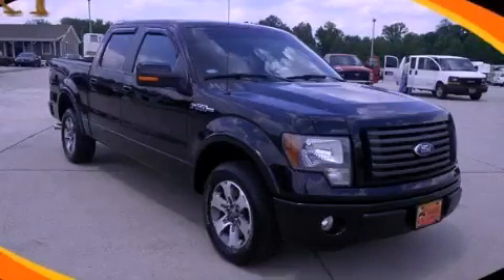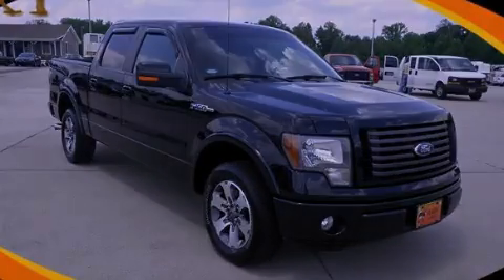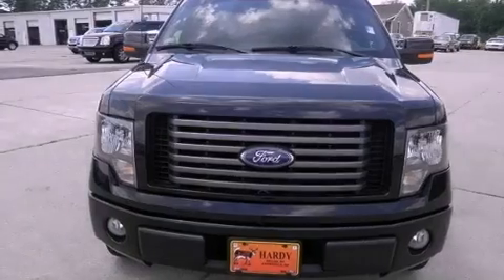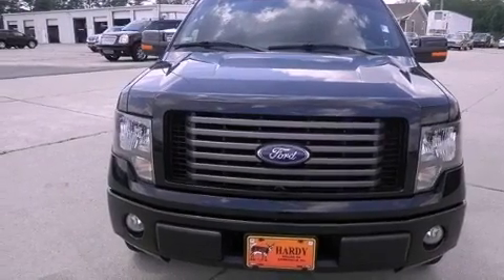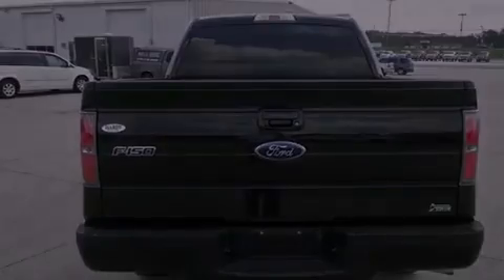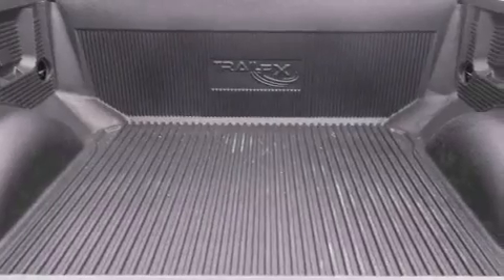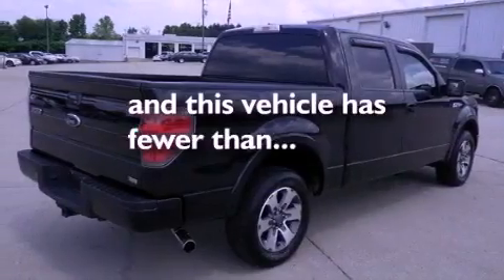2010 Ford F-150 Dallas GA 30157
Year : 2010
 Make : Ford
 Model : F-150
 Engine : Gas/Ethanol V8 5.4L/330
 Trans . : Automatic
 Exterior : Tuxedo Black
 Miles : 18,565
 Interior : Black
 HARDY CHEVY GMC
 1249 Charles Hardy Pkwy
 Dallas , GA 30157
 Used 2010 Ford F-150 Dallas GA